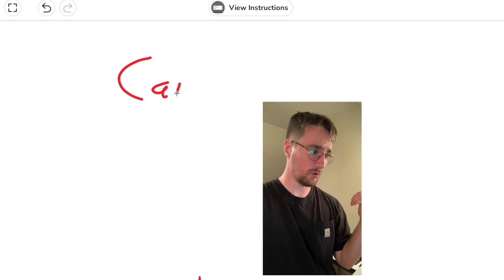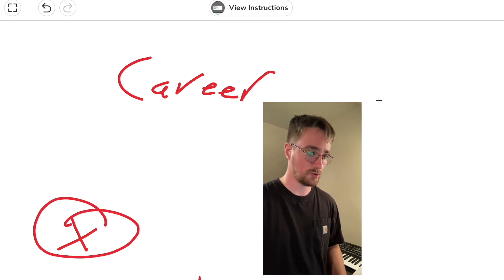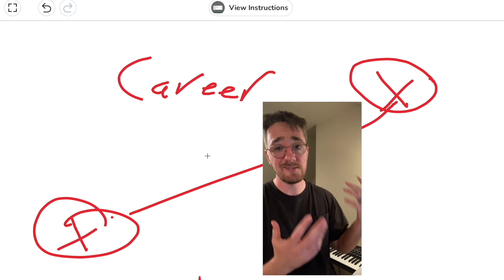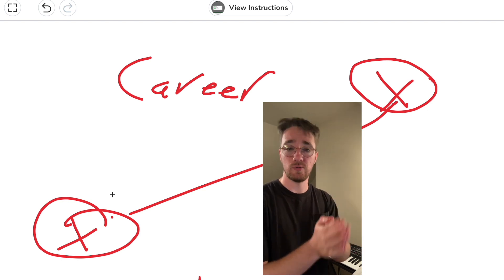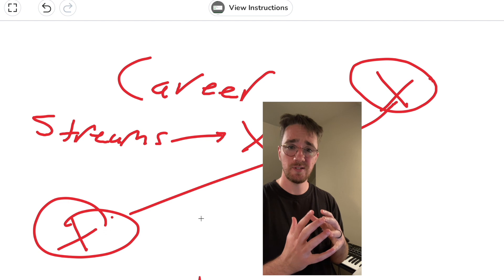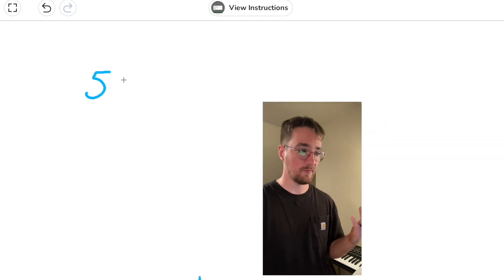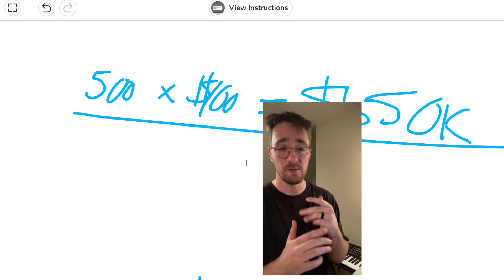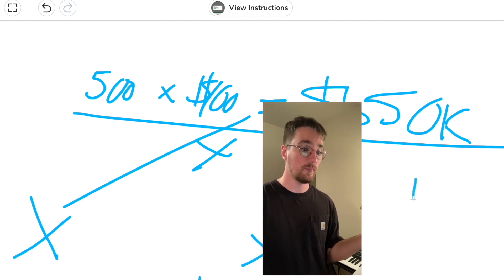How To Become a Full Time Recording Artist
Instead of focusing on going viral or famous (which of course could bring you success), it may be helpful to start focusing on building a die hard loyal fanbase so you can transition into making music full time. Then at that point you would have the momentum necessary to go to that next level of fame as an artist.

By no means easy.  But I hope this mindset could help you start monetizing your career as an artist, so you can go full time and put all your effort into your music career.